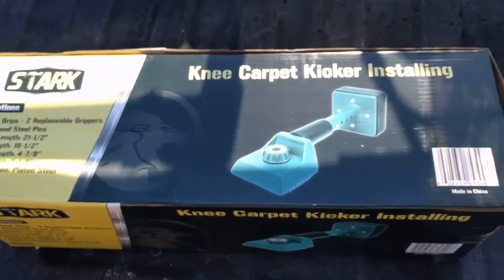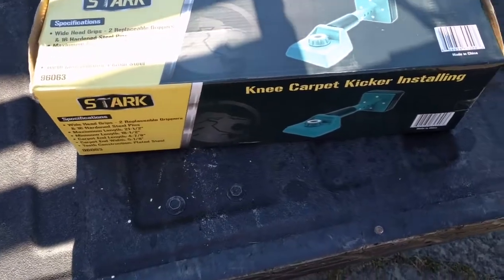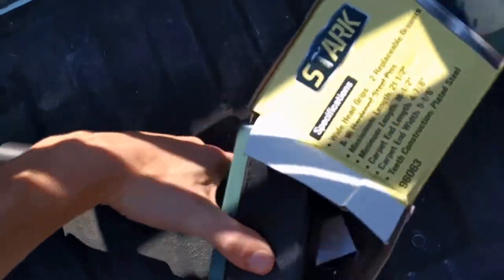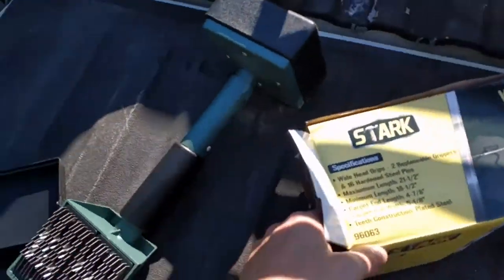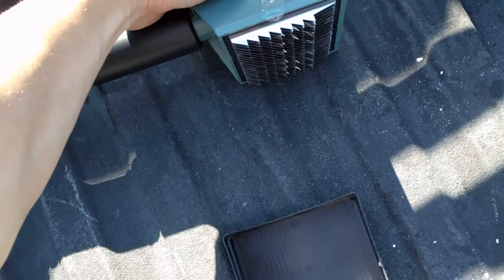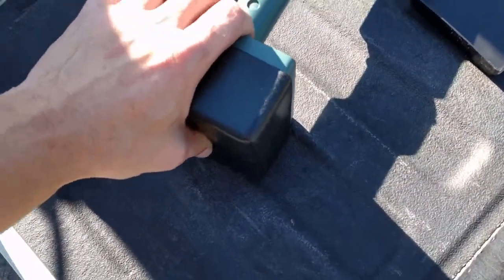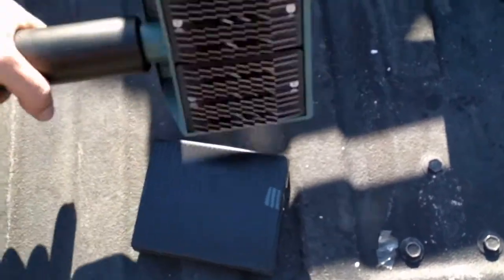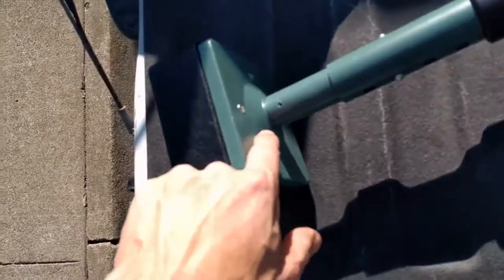BAD Open Box Review XtremepowerUS Carpet Installation Knee Kicker With Adjustable Stretcher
Open Box Review XtremepowerUS Carpet Installation Knee Kicker With Adjustable Stretcher
This ended up breaking on first use! I would NOT Purchase this model!

Amazon Prime FREE 30 day trial